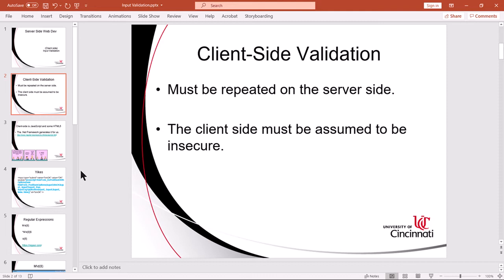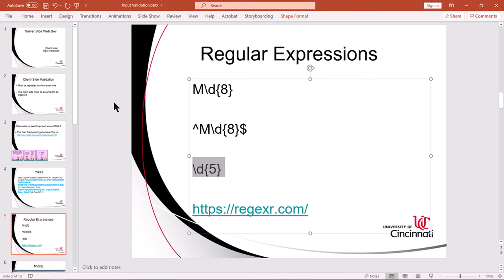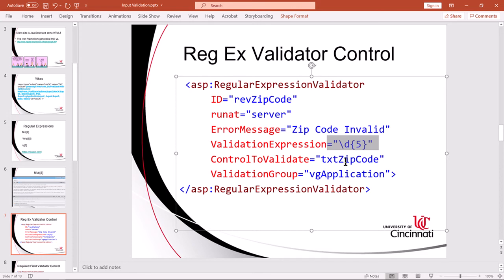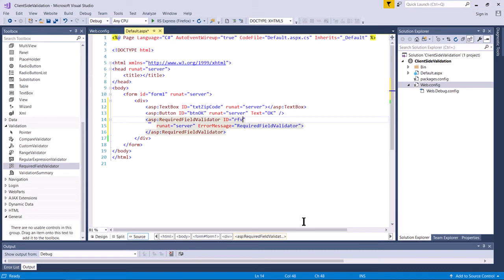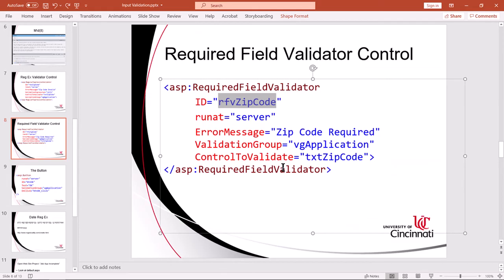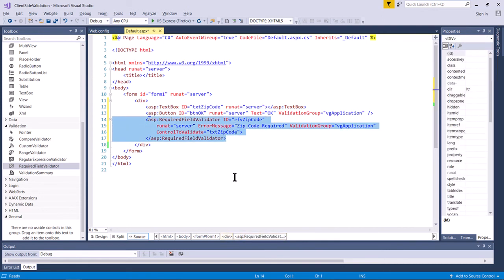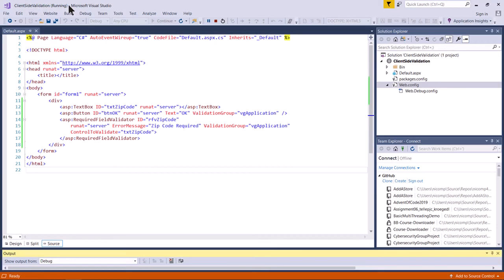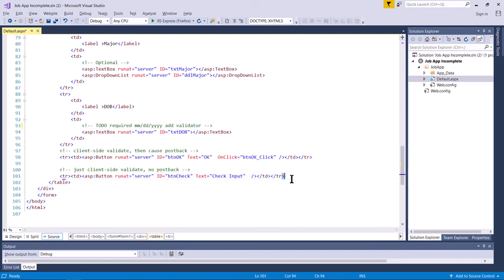Client Side Validation